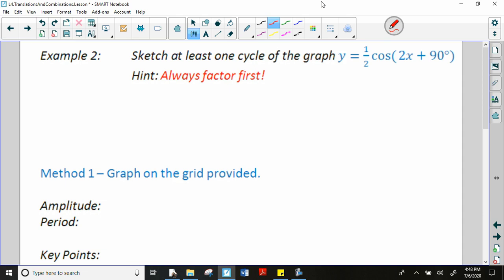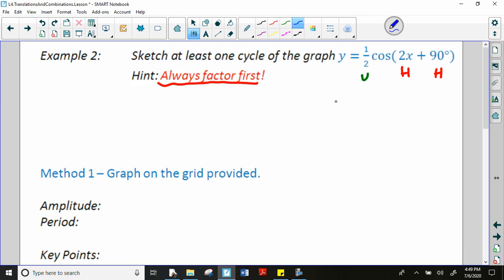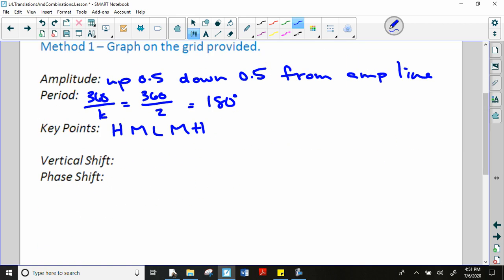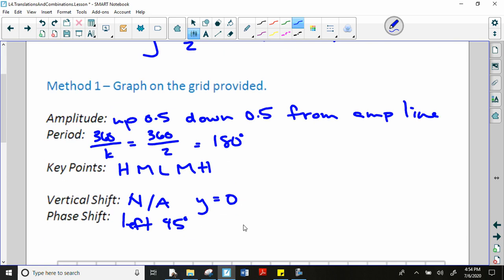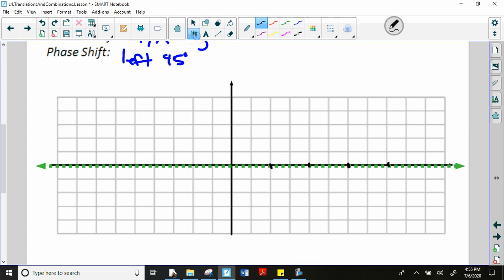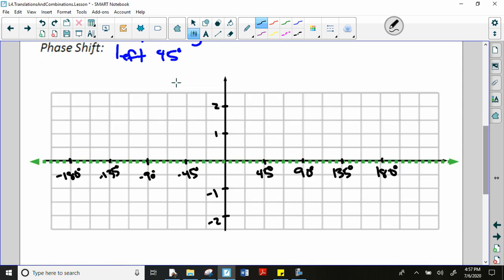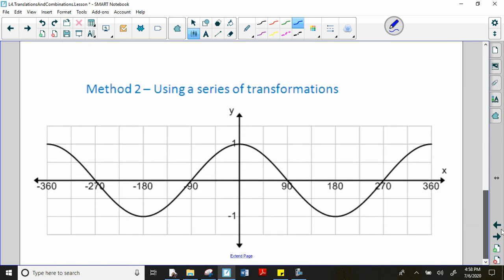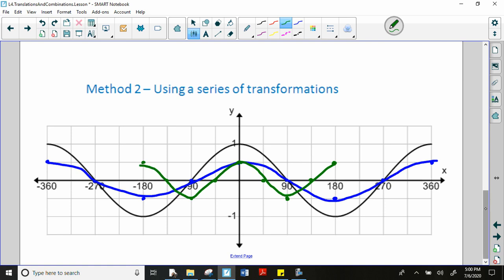Translations and Combinations - Part 4